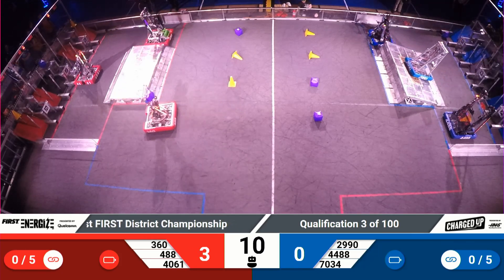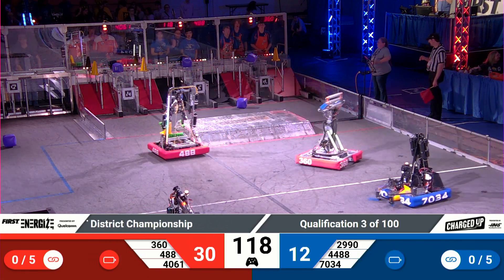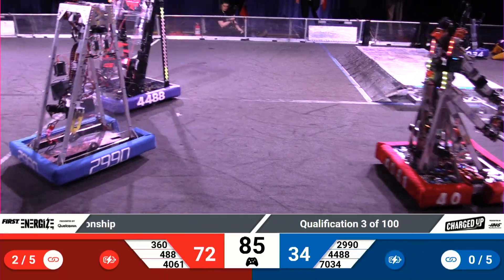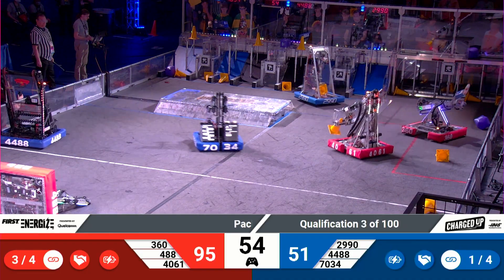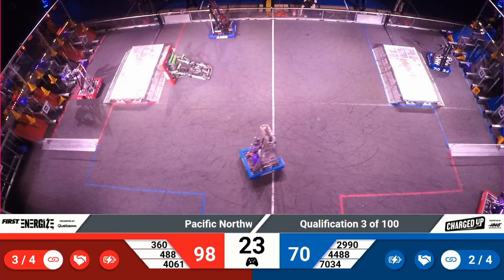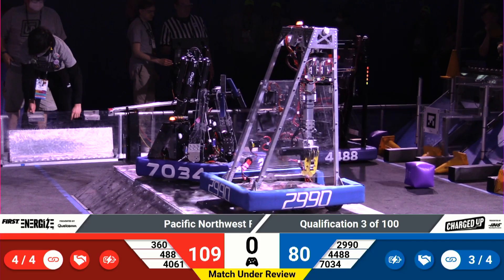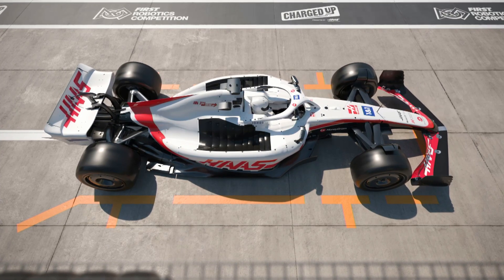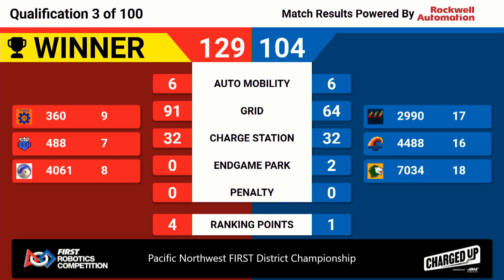Q3 2023 Pacific Northwest FIRST District Championship4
2023 FRC Pacific Northwest FIRST District Championship Week #6

Footage of the 2023 FRC Pacific Northwest FIRST District Championship is coutesy of the FIRST Washington A/V Crew